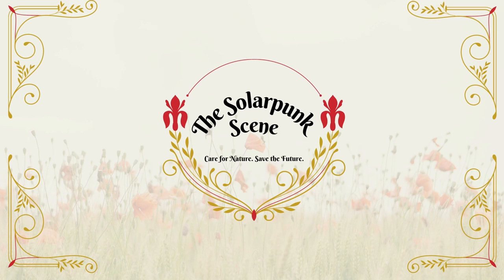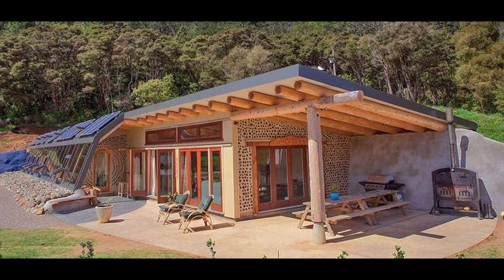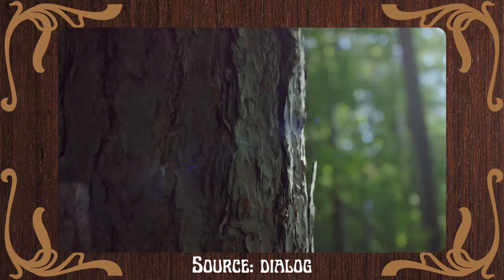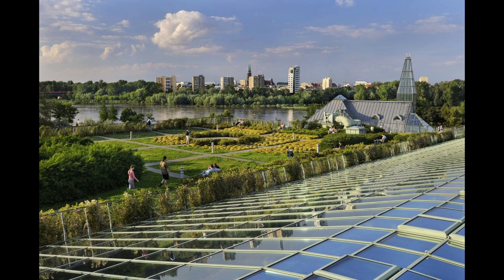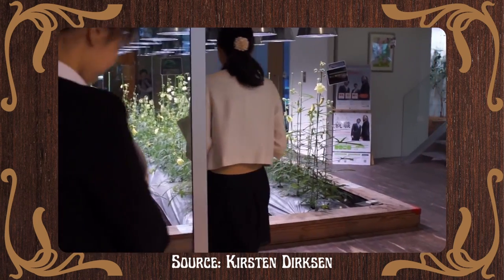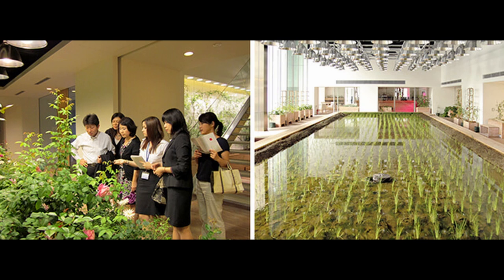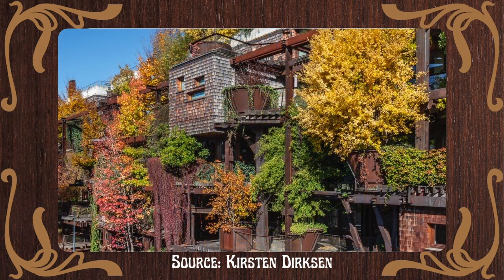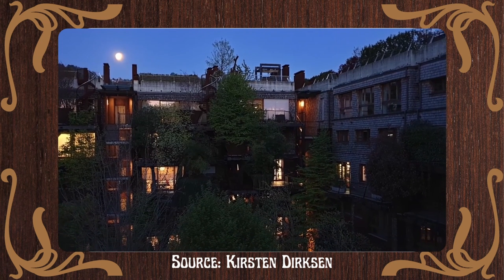Real Life Solarpunk Buildings That Will Blow Your Mind!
Explore examples of real life Solarpunk buildings, that combine aesthetics with sustainability and a care for nature.

Number 2. Pasona Urban Farm

Number 1. 25 Verde Turin